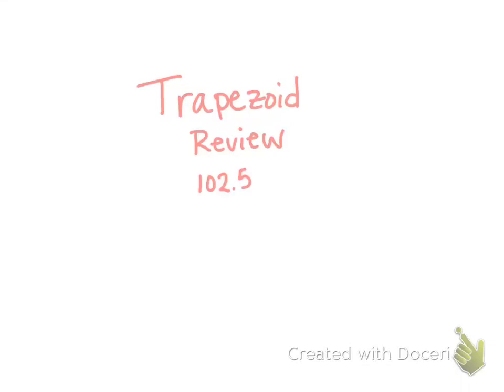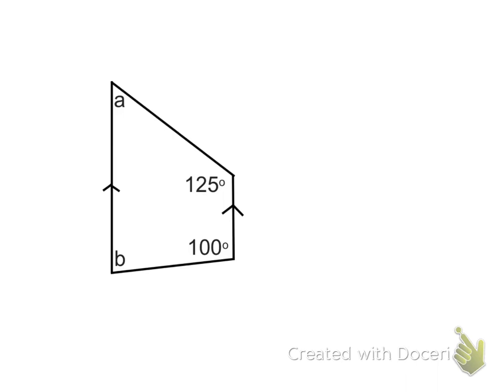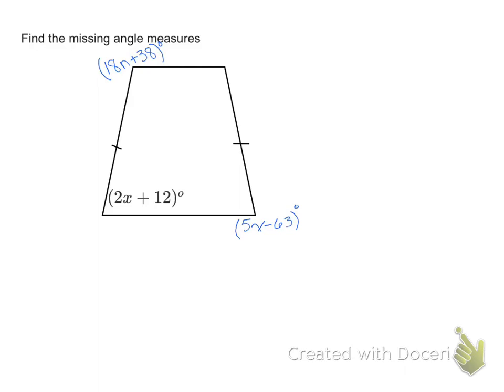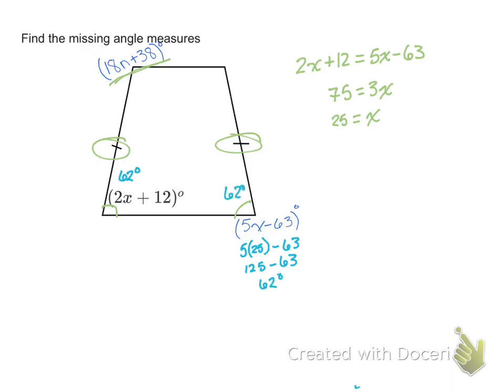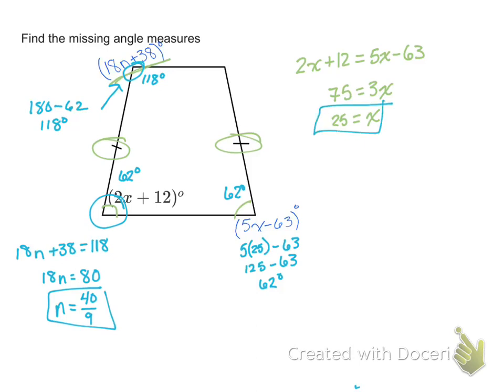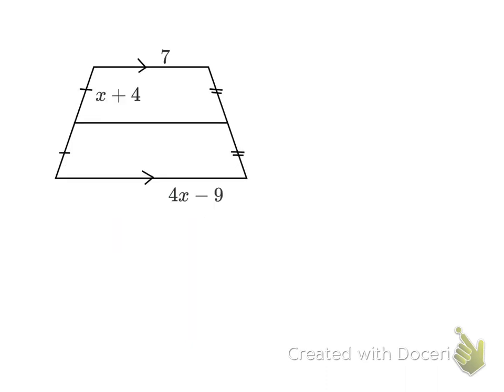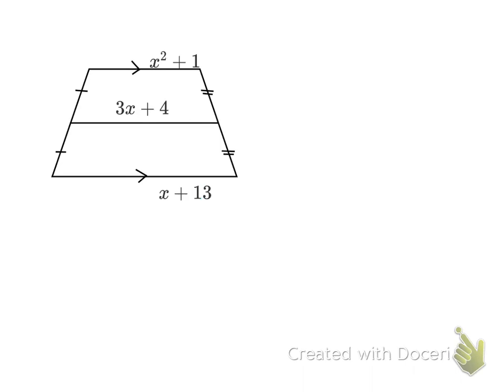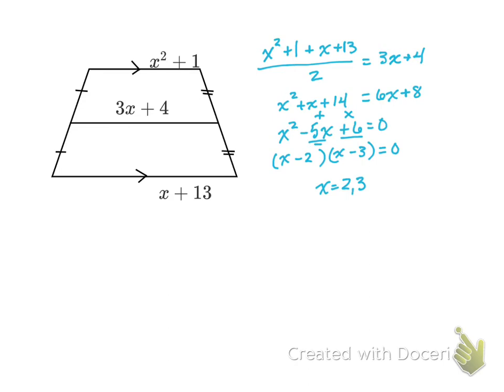Trapezoid Review Geometry HW102.5